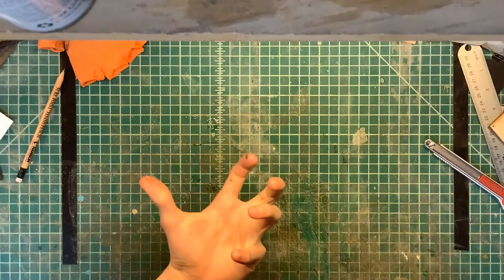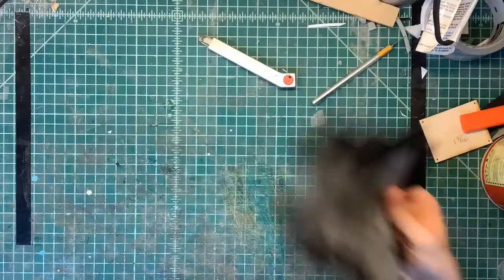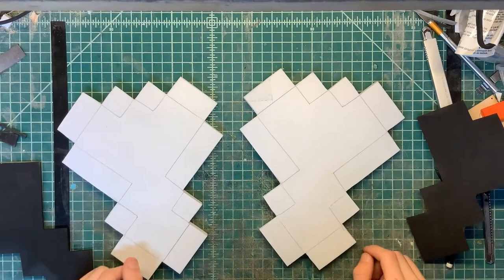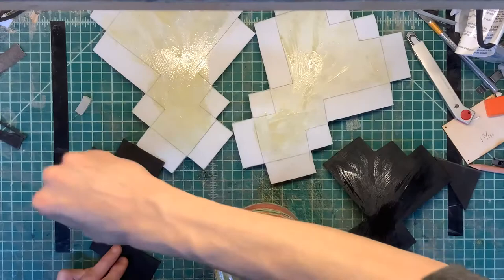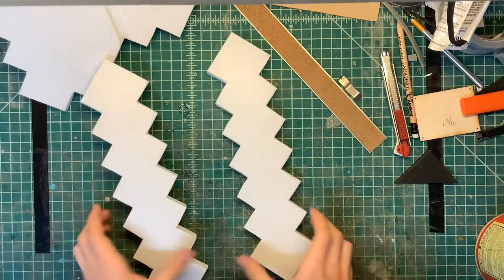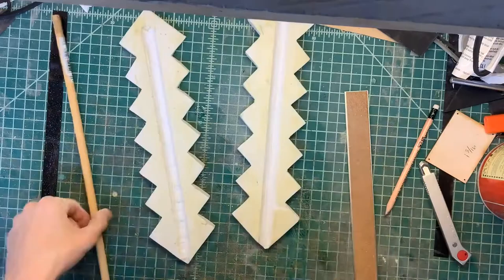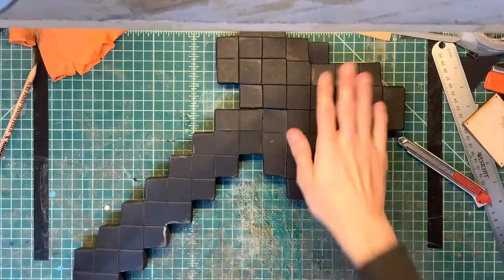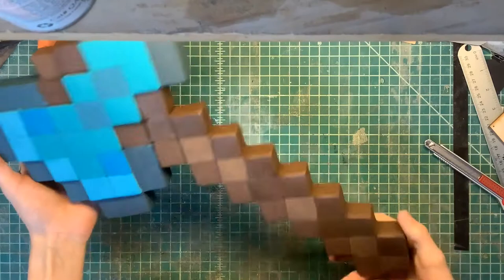Making a Minecraft axe?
Sup

Bye